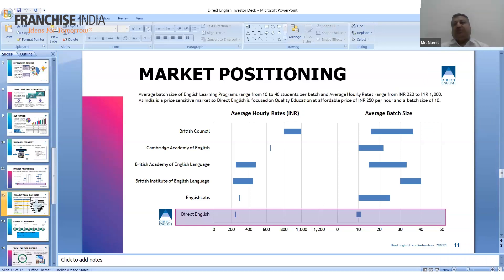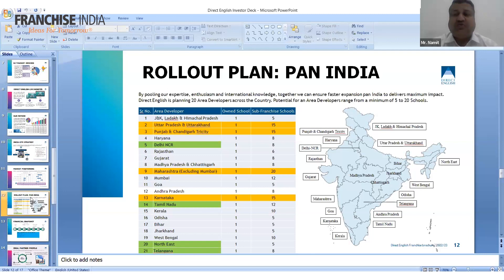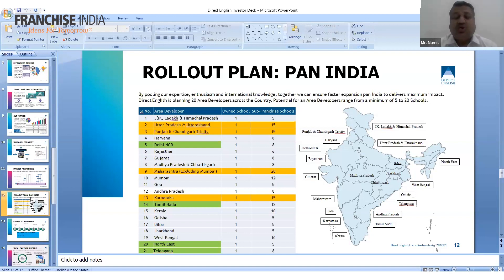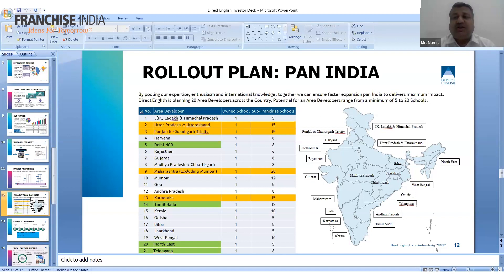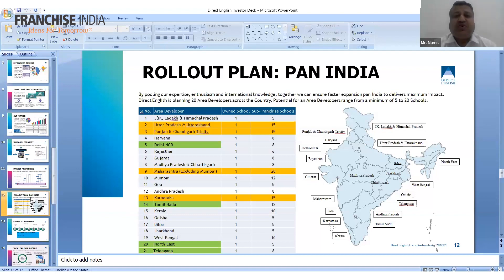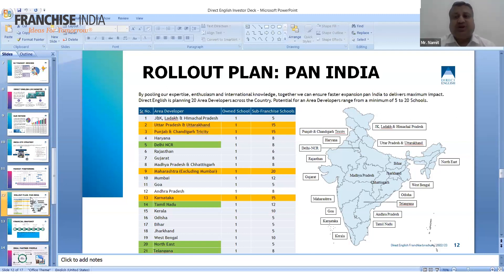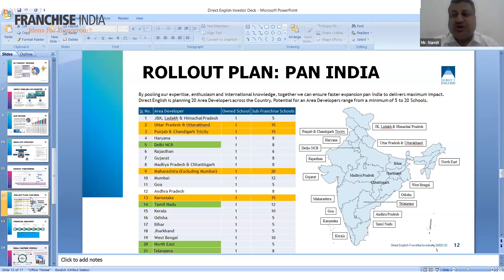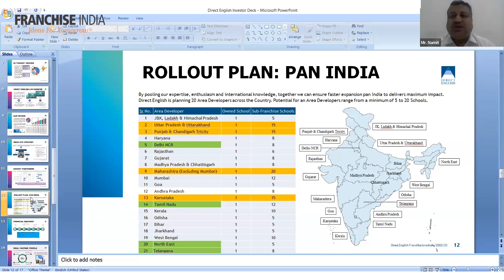DIRECT ENGLISH:- Franchise Opportunity | Start your Own English Language Training Centre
Register now to reserve your place and take the first step towards a prosperous future on 9th Nov at 7 PM. Business Hotline:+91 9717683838

This Diwali, seize the auspicious moment to begin your entrepreneurial journey with TheBharatFranchiseShow Special EducationEdition. Get the chance to explore a curated selection of iconic yet profitable brands actively seeking franchisepartners in India.

About FRANCHISE INDIA-
Franchise India Holdings Limited is Asia's largest integrated franchise solution company since 1999. It is an absolute authority on franchising and licensing. FIHL has helped hundreds of investors in selecting the right franchise and have assisted numerous organisations in international and domestic franchise expansion. Knowledge, Opportunity, Network and Success are FIHL's key ingredients.